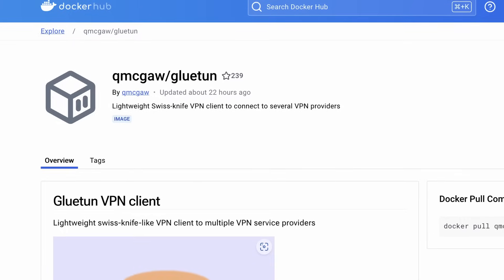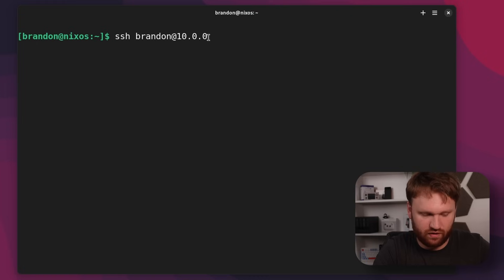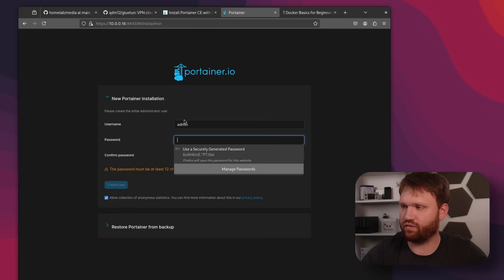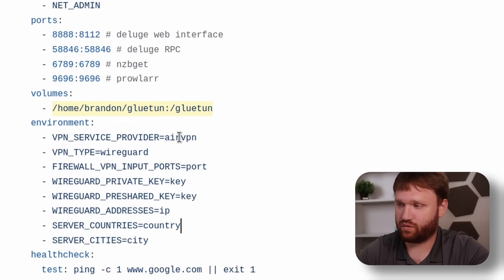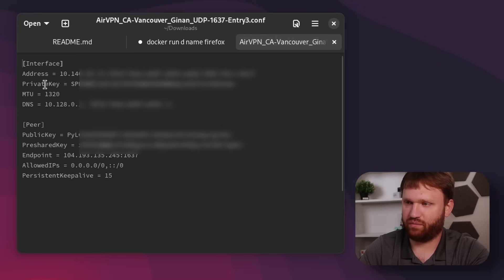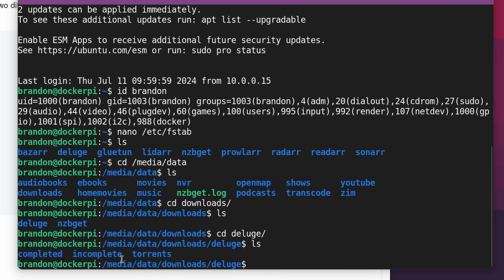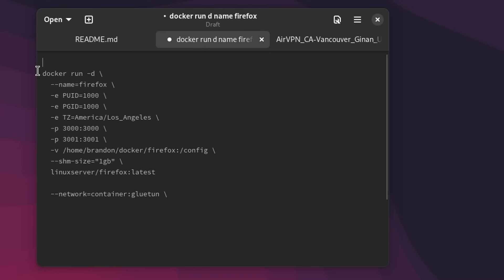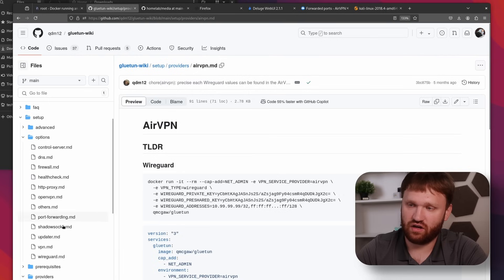You NEED to setup Gluetun! (Route Your Docker Containers Through a VPN)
Protect your IP by passing through those critical containers though Gluetun! We cover launching the container, configuring a service with Wireguard and passing through containers both in the same stack and out.

⏰ TIMESTAMPS
00:00 - Secure the Stack!
01:13 - Ubuntu Server on Pi
03:00 - Install Docker
04:11 - Portainer STS
05:07 - compose.yaml Explained
07:45 - VPN Providers
08:39 - AirVPN Config Generator
10:01 - User and Group ID
11:02 - Folder Mapping
12:05 - Testing VPN Connectivity
13:07 - Deluge Client Setup
14:00 - Container VPN Passthrough